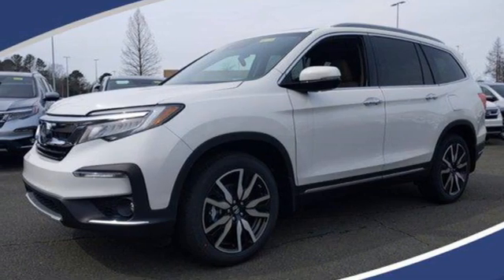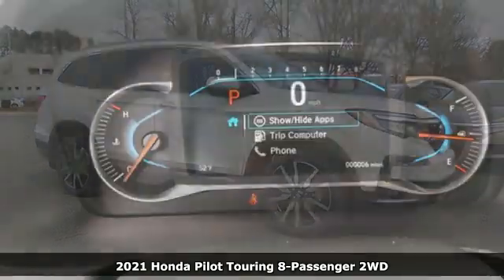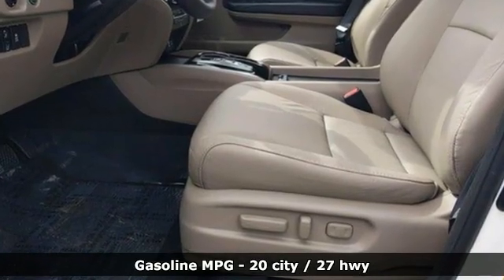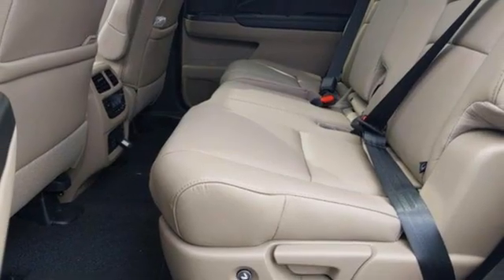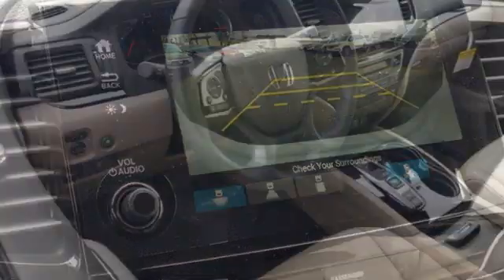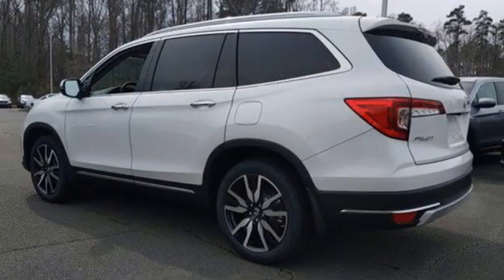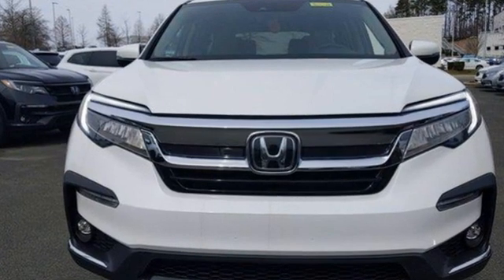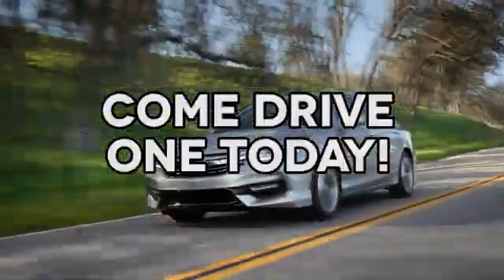New 2021 Honda Pilot Cary NC Raleigh, NC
Year: 2021
Make: Honda
Model: Pilot
Trim: Touring 8-Passenger
Engine: V6 Cylinder Engine
Transmission: Automatic
Color: Platinum White Pearl
Interior: Beige
Stock #: CH95549
VIN: 5FNYF5H98MB026385

Address:
3630 Old Raleigh Road